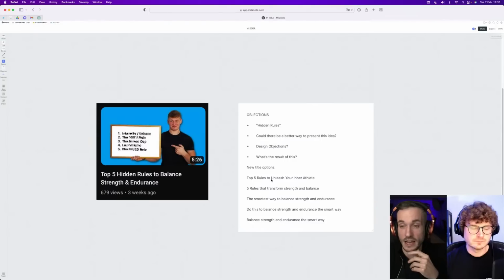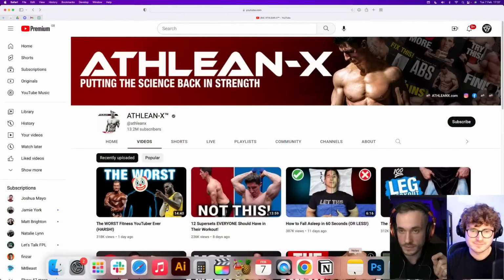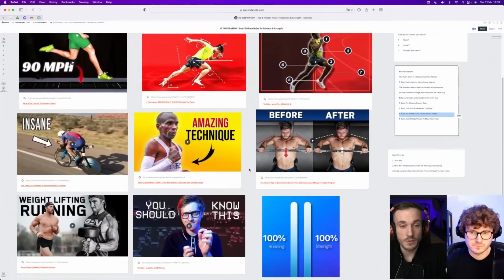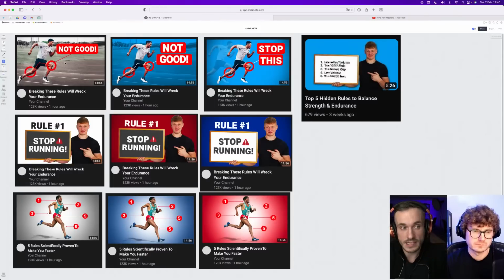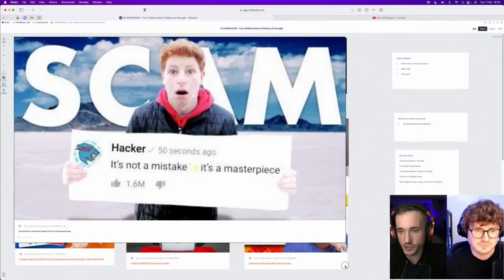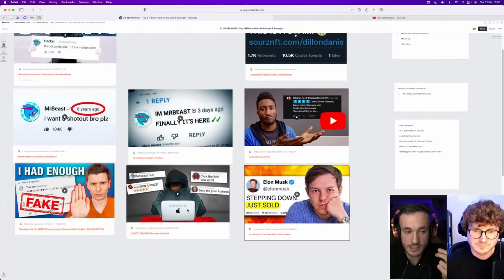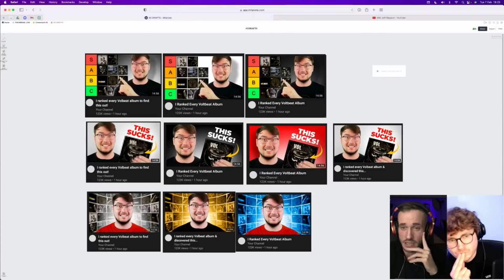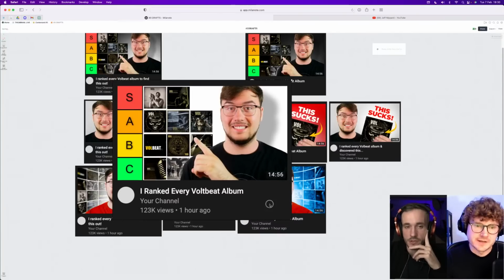Copy This System To Get More Views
👉🏼Build a YouTube Growth System in 90 days